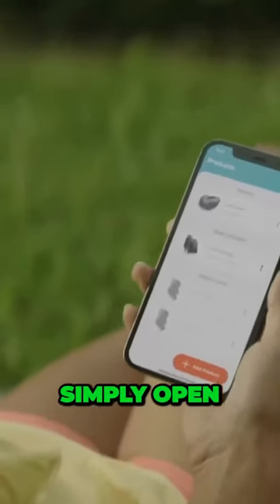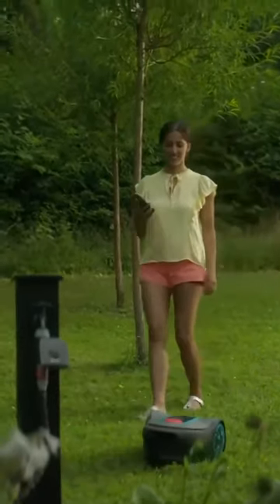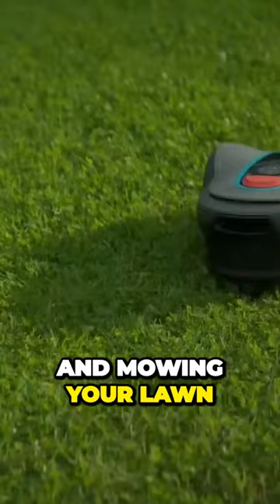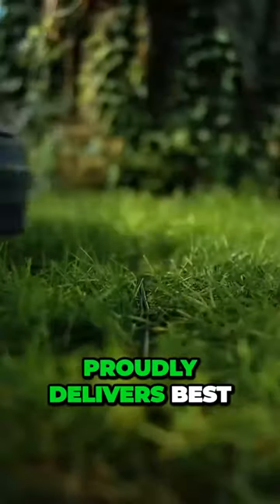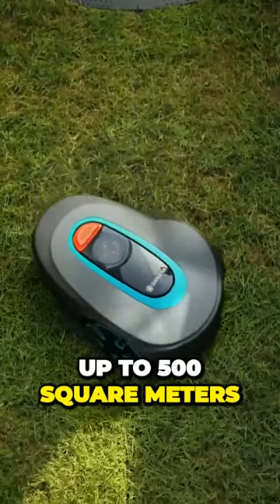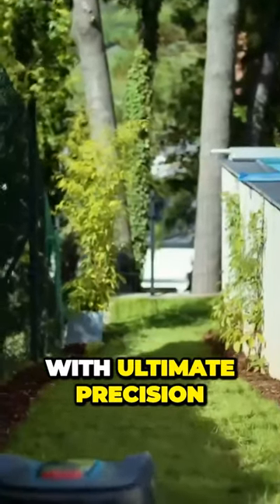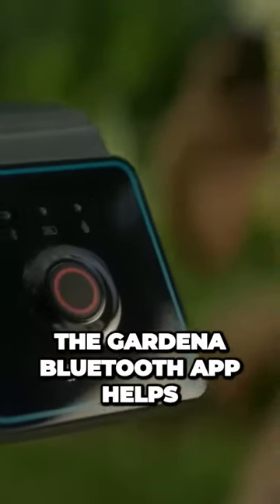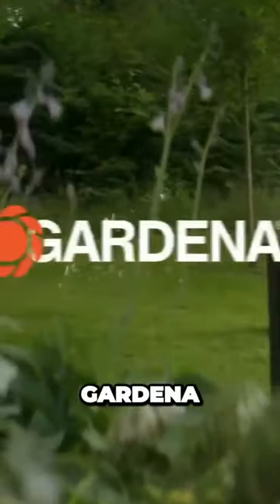Transform Your Garden with Smart Bluetooth Technology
BEST GADGETS ON AMAZON